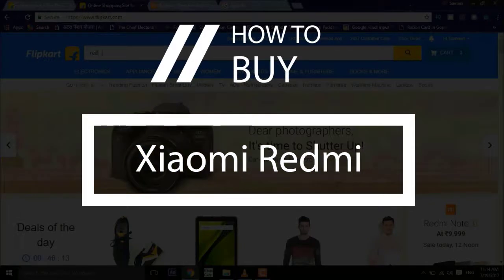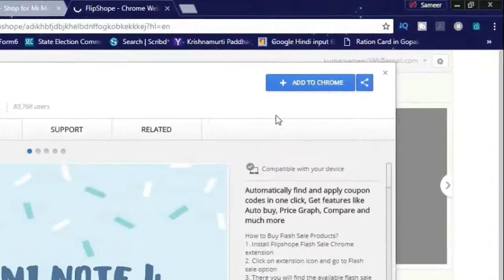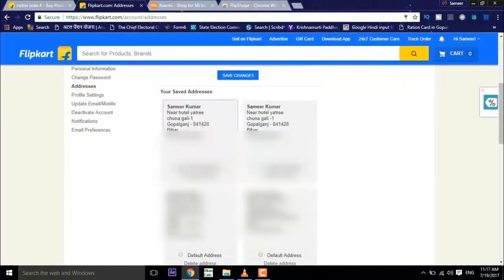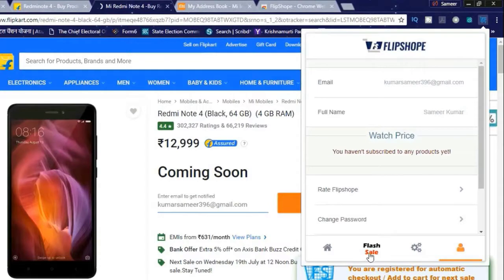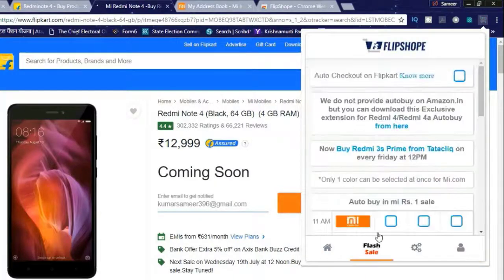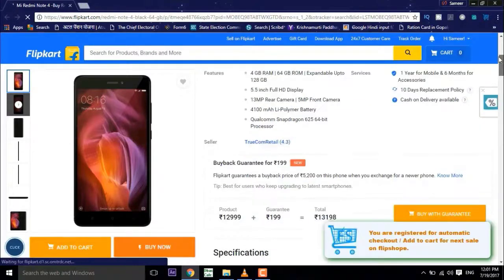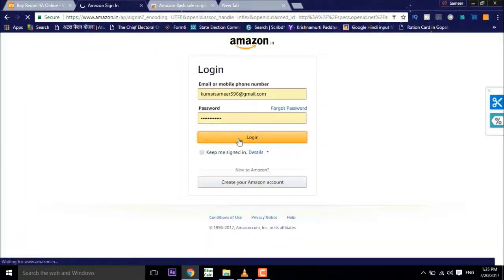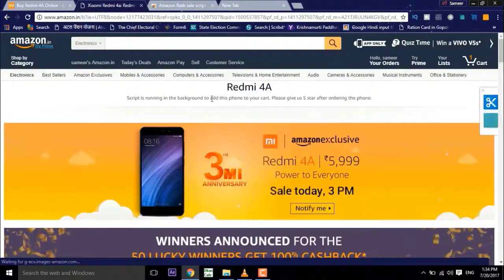How to Buy Redmi Note 4 from Flipkart/Mi FlashSale -100%Working 2017[Trick]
Trick to Buy Redmi Note 4 from FlashSale of Flipkart and Mi 100%Working also Redmi 4A Extension:-

Today in this video I am going to show you how to you buy Xiaomi Redmi note 4/Redmi 4A or any Redmi device from Amazon/Flipkart and Mi.com these phones go out of stock in less than a second or to so thats why most of the people can't able to buy it.

Note:-
if you don't able to understand anything in this video you can comment below.I'll there for any kind of help also if this trick work for you Please say me in the Comment Below.

Here you will get Latest Tech & Tricks about  Android, iPhone, Hacks, Internet, Facebook, WhatsApp, Pc,Windows,  GameHacks, Android Game Cheats and much more.

The man behind all Tech ,Tricks & Website is Sameer Kumar .He likes to find something new & amazing on internet and helps everyone to Get Most Out Of Their Gadgets